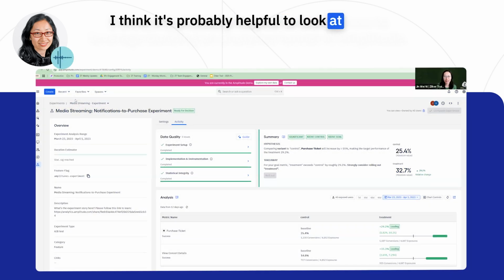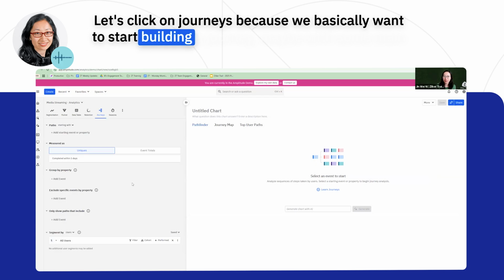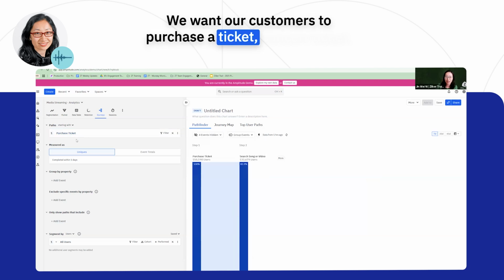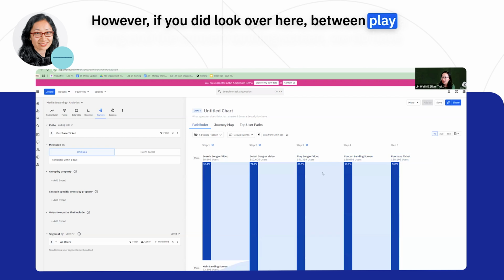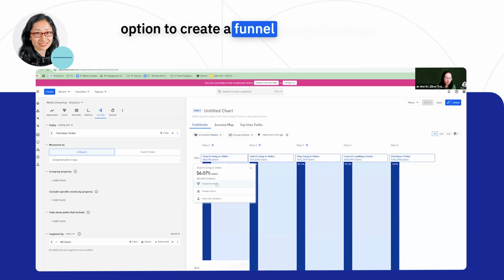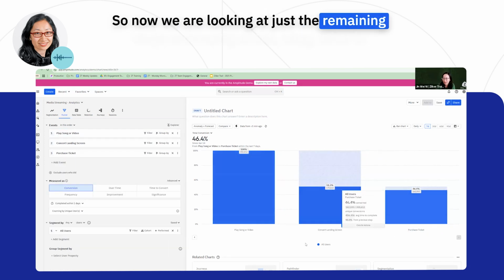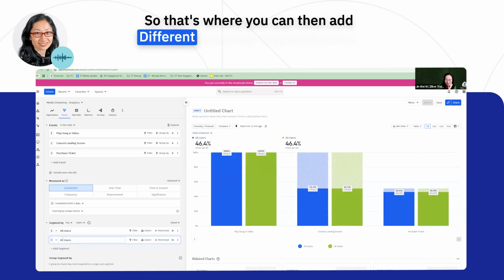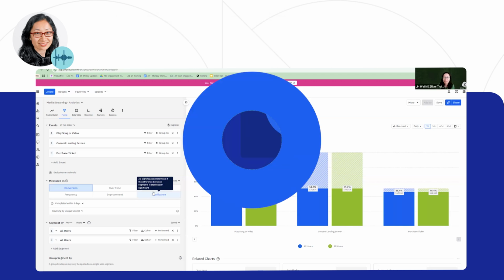How to Use Funnels to Identify Experiment Opportunities in Amplitude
Learn how to leverage analytics funnels in Amplitude to identify potential experiment opportunities and improve customer conversion rates.

This video walks you through:
- The difference between Journey Analysis and Funnel Analysis.
- How to use funnels to spot drop-offs and key conversion gaps.
- How to segment your customers to uncover hidden opportunities for experiments.
- Real-life examples of improving user journeys and increasing conversion rates.